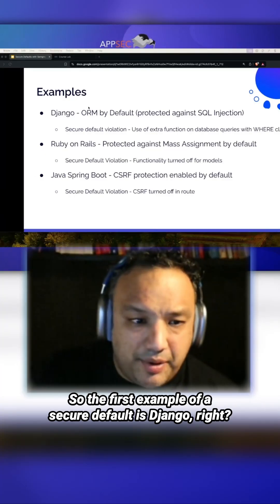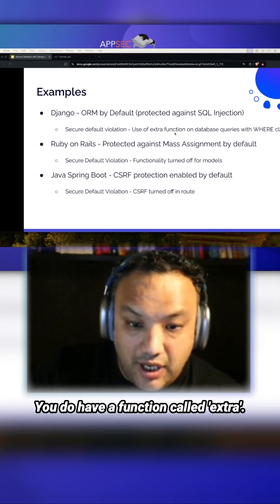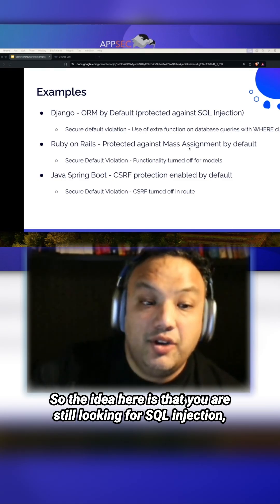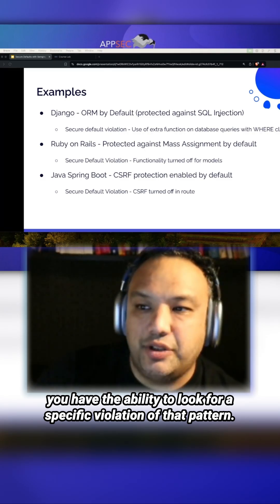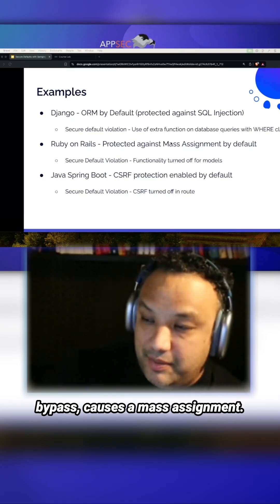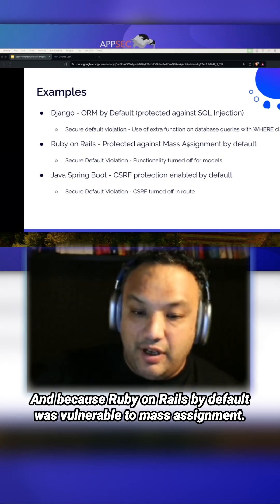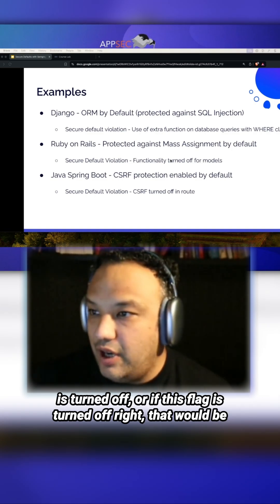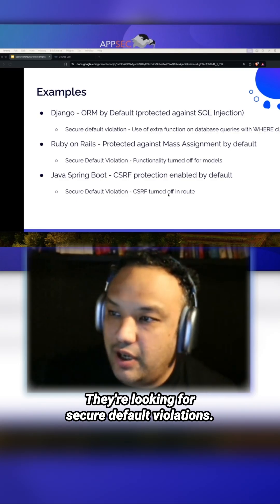Secure Defaults for Ruby and Django!